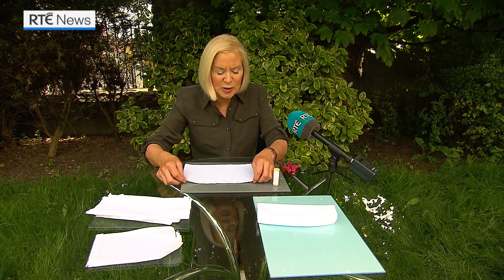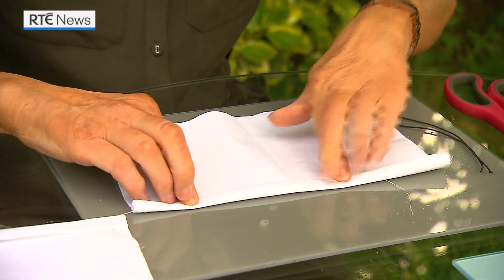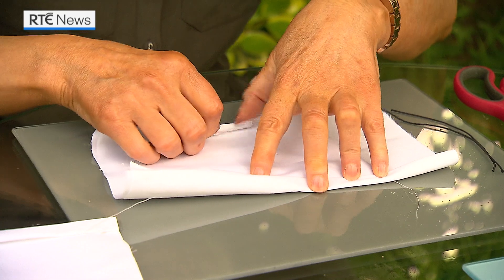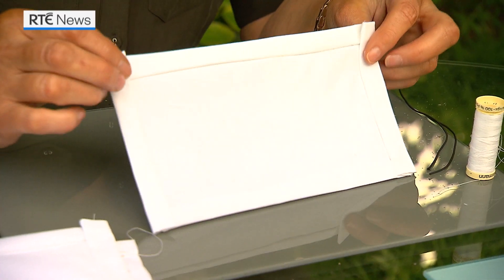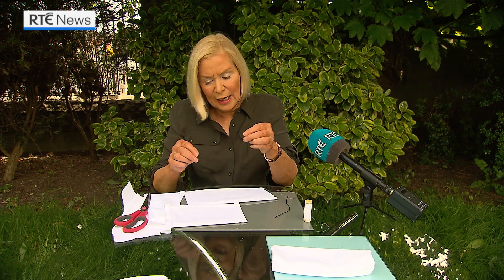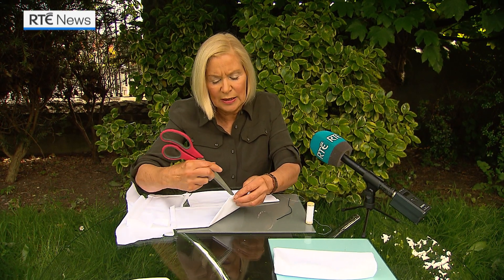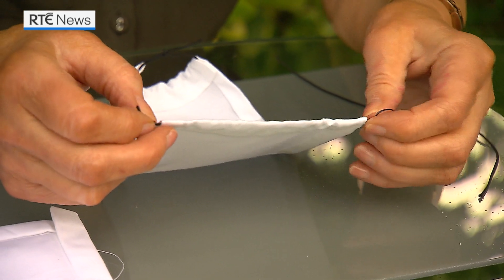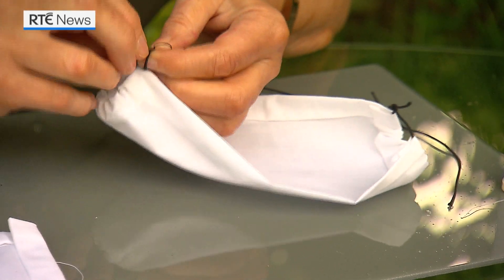'Make and Do' - How to make a face covering at home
Mary Fitzgerald, a familiar face to many from RTÉ's 'How Do You Do?' programme in the 1980s and 1990s, demonstrates how to make your own face covering as Government guidelines advising people to use them in certain situations come into effect.